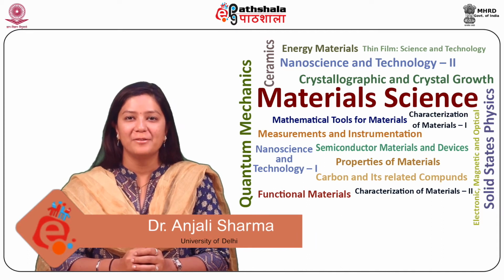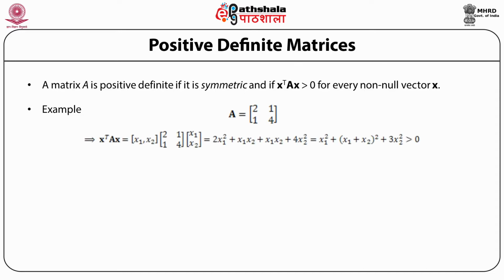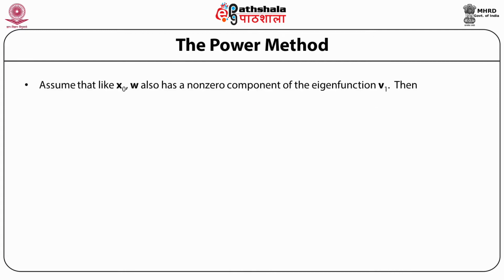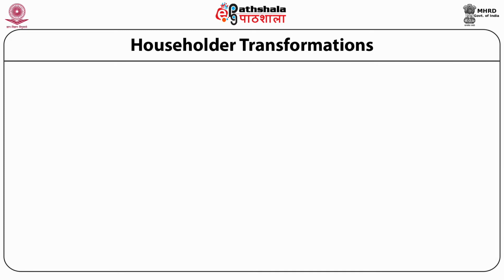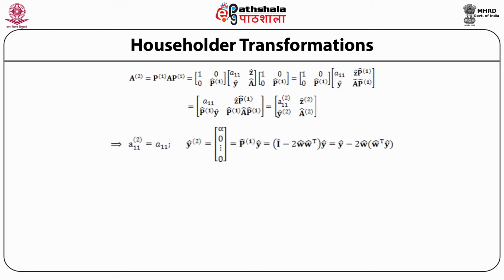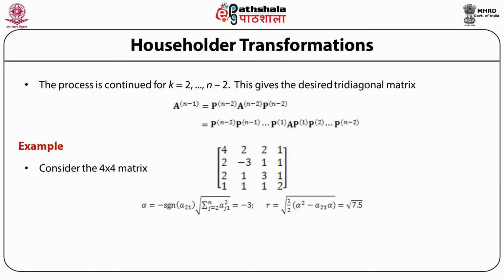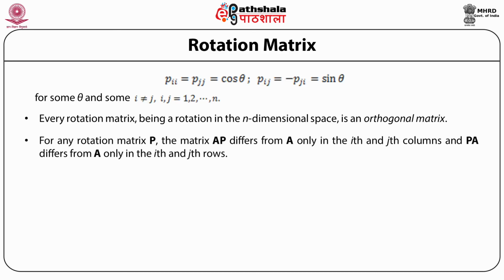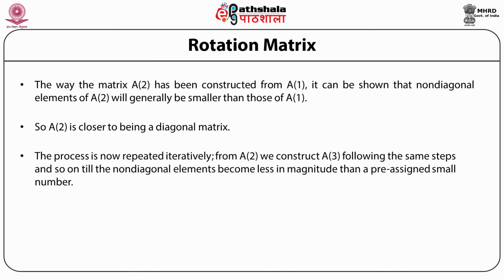M-23. Matrix Diagonalization